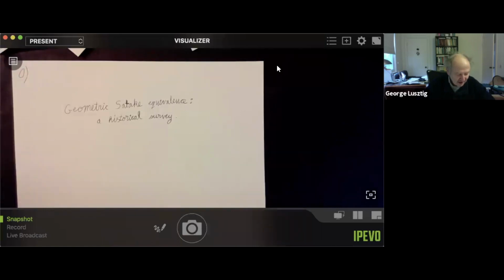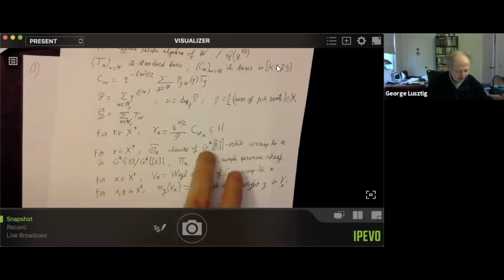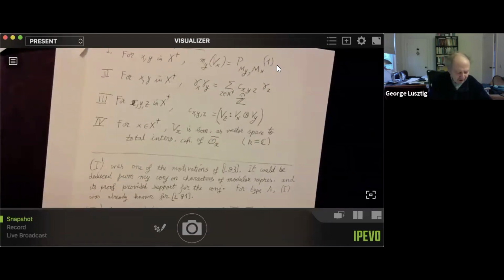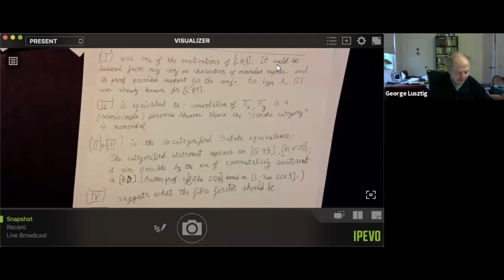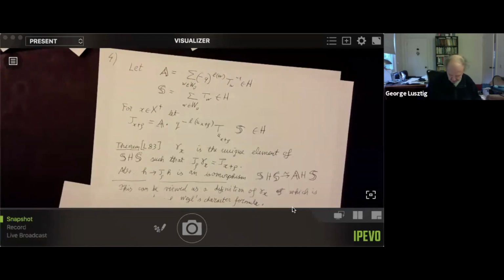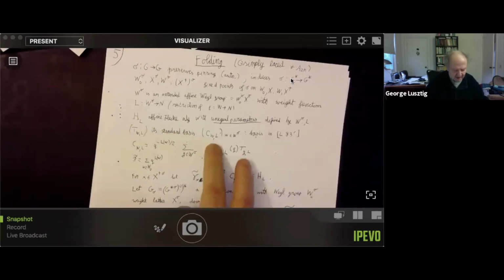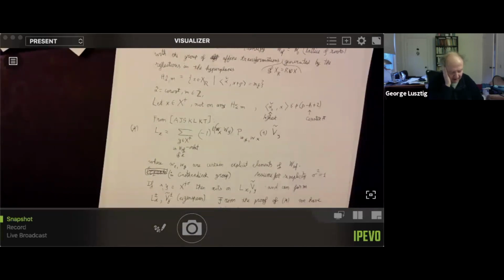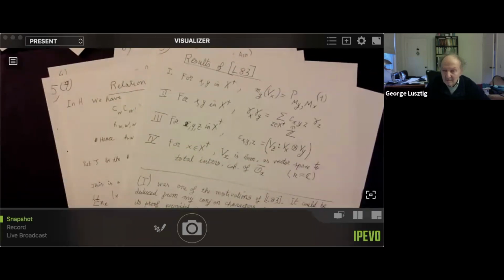Geometric Satake equivalence: a historical survey - George Lusztig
Geometric and Modular Representation Theory Seminar

Topic: Geometric Satake equivalence: a historical survey
Speaker: George Lusztig